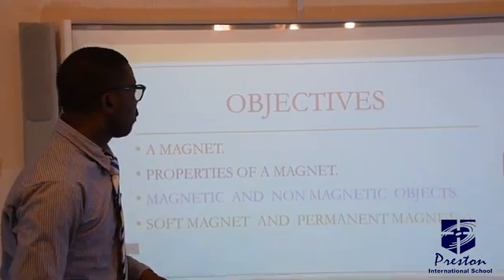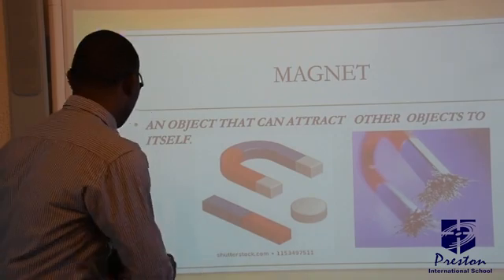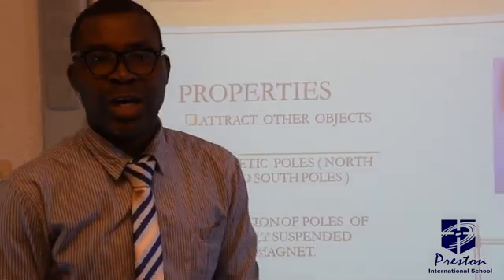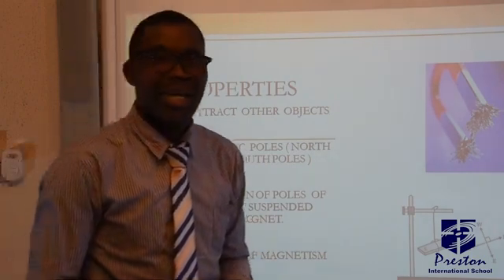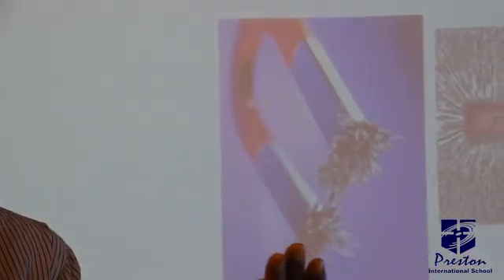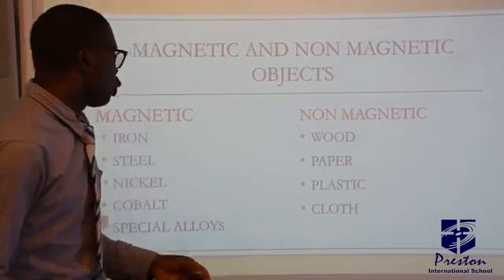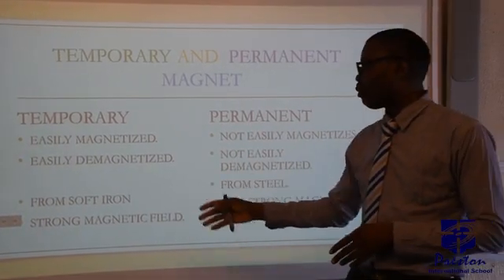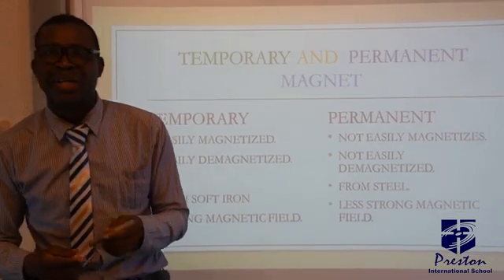Magnetism - SSS2 Physics